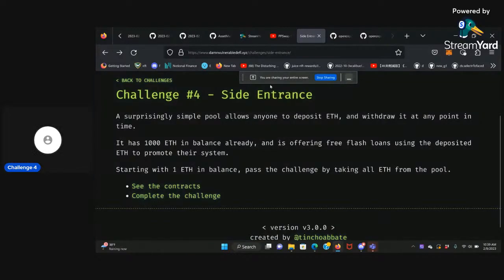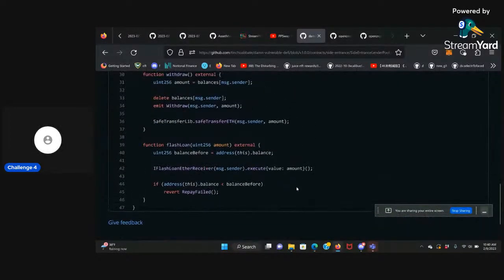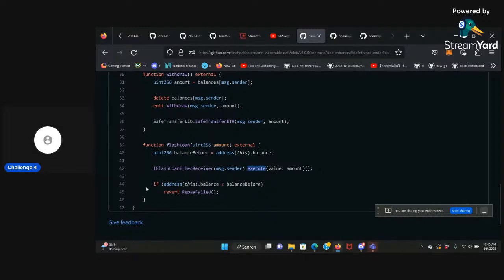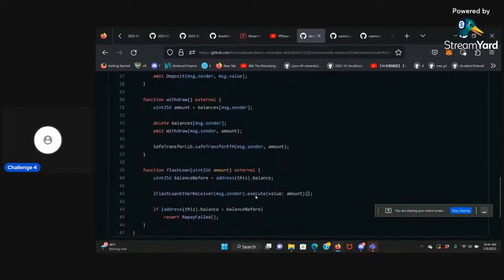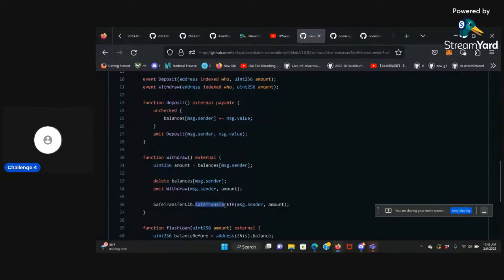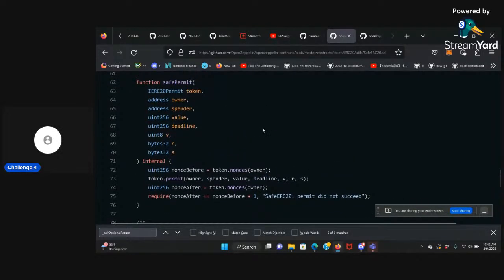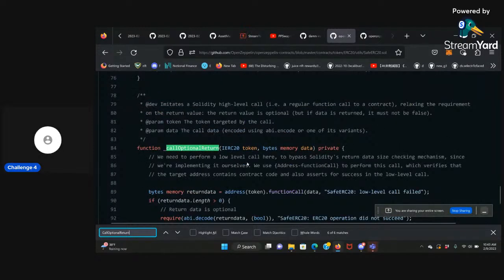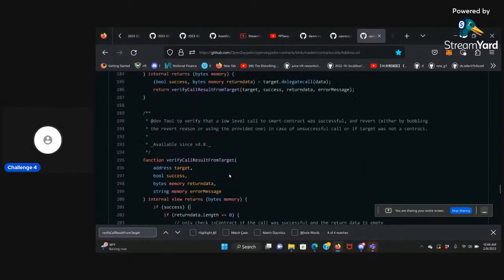Ep 113. Challenge #4 - Side Entrance - Damn Vulnerable DeFi